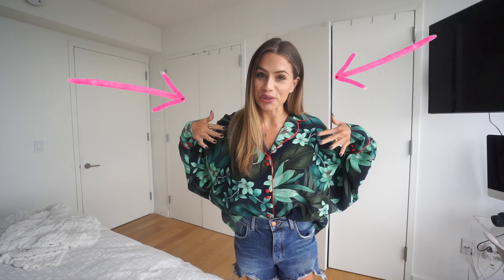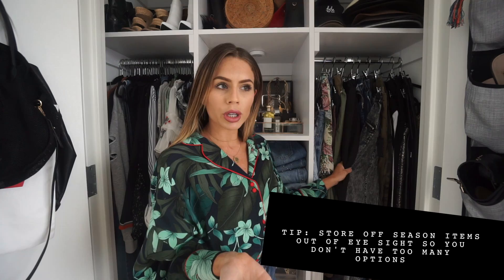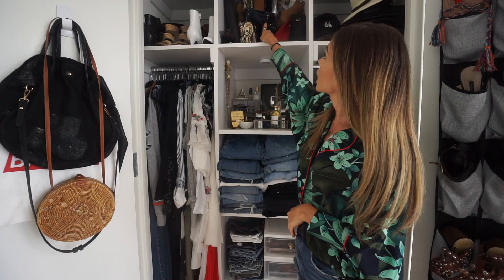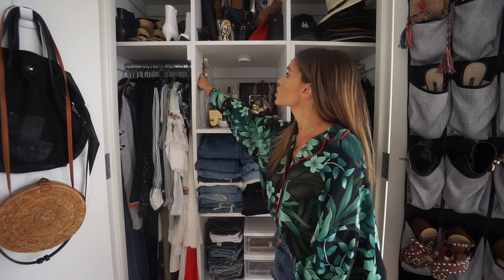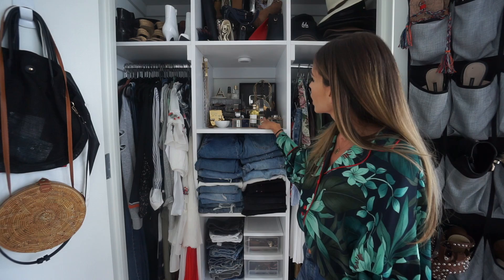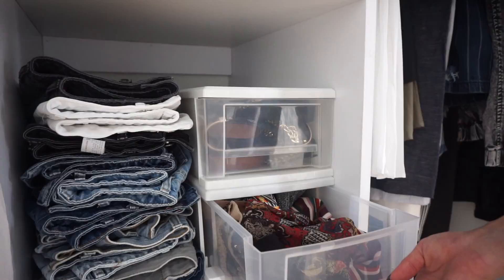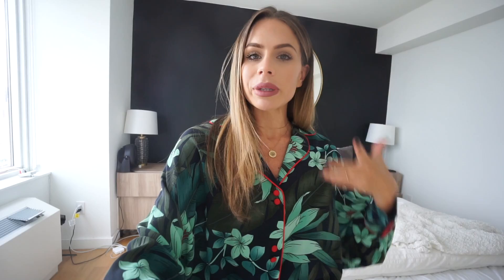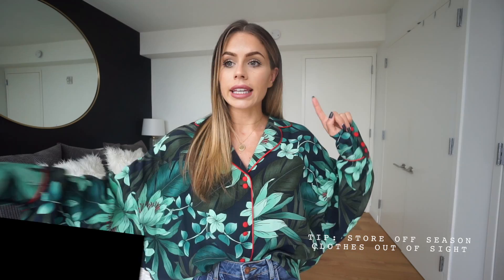My High-Rise NYC Closet Tour | TIPS on How to Organize for Small Closets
Hey everyone! FINALLY sharing my NYC closet tour along with some tips and tricks for small closet organization and motivation (hopefully). Everything I use is linked below!

It's from July 12th - July 19th, so make sure you're signed up below

to see all the deets

*SIGN UP FOR MY ONLINE LOOK BOOK*

The LifebyHer look book is an online digital magazine with over 120 pages of outfit inspiration, shopping links, inspiration photos, and a private Facebook community with over 1000 other bad ass women. Come Join the fam!

54 West 40th St
New York, NY
10018